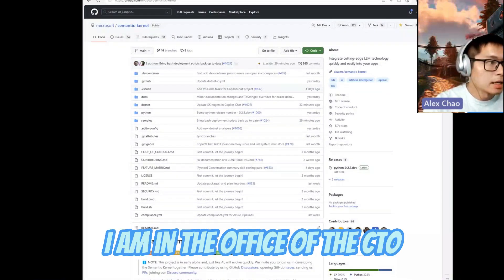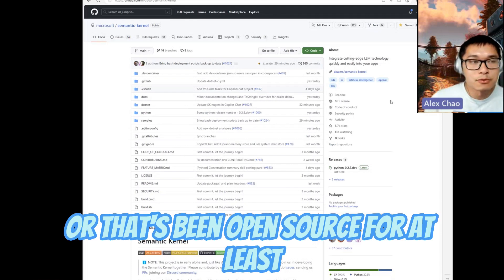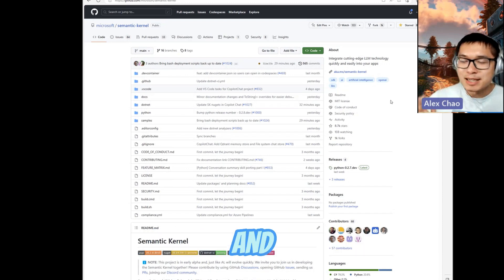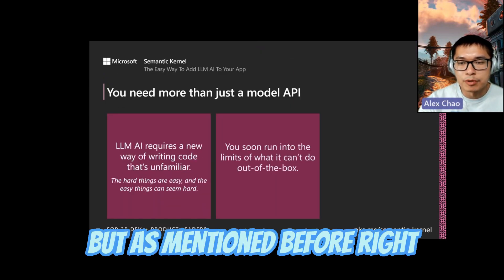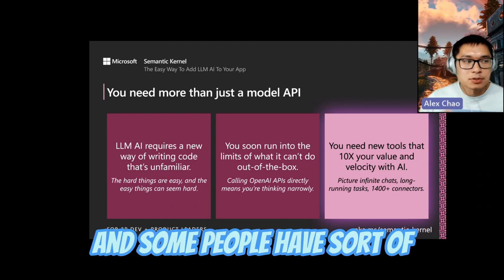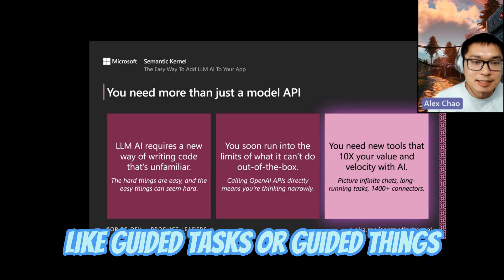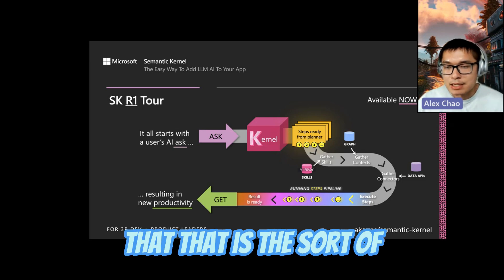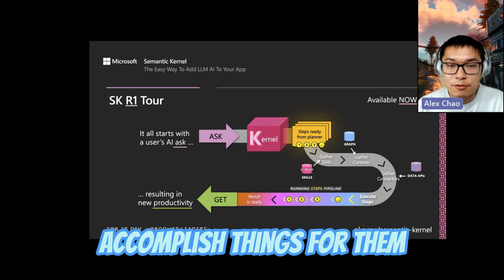Introduction to the Semantic Kernel! | Motivation and High-Level Design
The Semantic Kernel (SK) is a lightweight SDK enabling integration of AI Large Language Models (LLMs) with conventional programming languages. The SK extensible programming model combines natural language semantic functions, traditional code native functions, and embeddings-based memory unlocking new potential and adding value to applications with AI.

In this video, I share a little bit about the history and motivations behind why the Semantic Kernel exists and do a high-level overview of the design for the kernel.

And watch the playlist for more SK content!

And take a free LinkedIn Learning course and get SK certified!